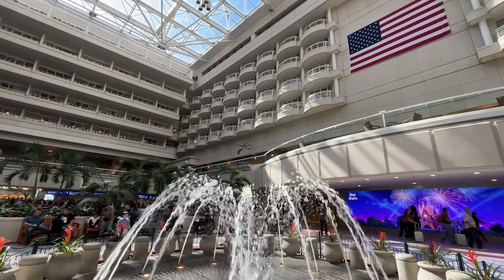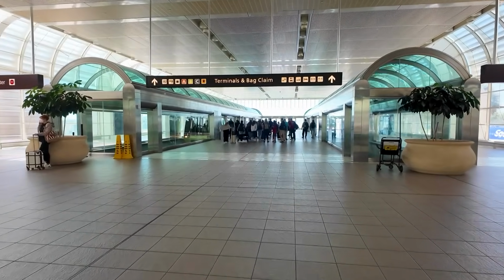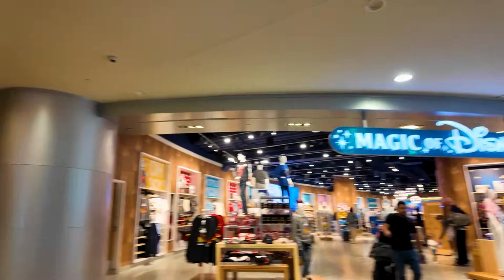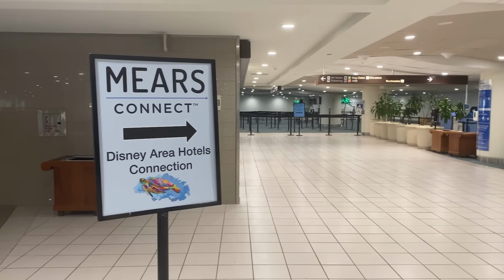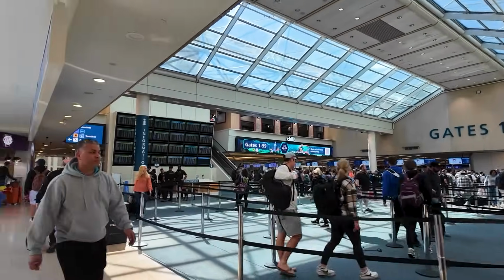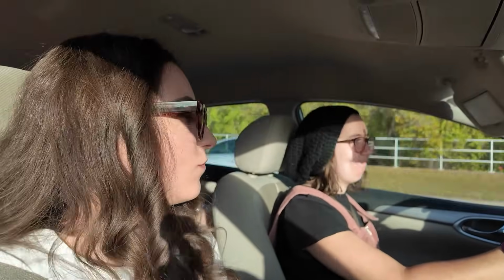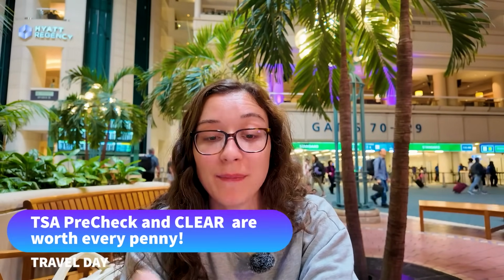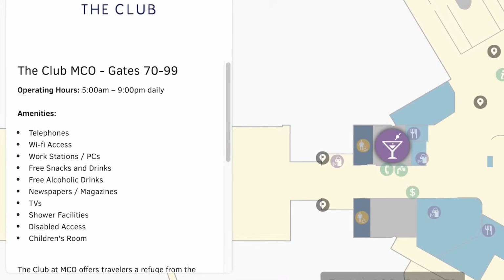What I Wish I'd Known Before Going To The Orlando Airport (MCO)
Today I’m going to help you navigate one of the most POPULAR tourist destinations in the country. No, I’m not talking about Disney World… I’m talking about the Orlando International Airport!

Want a look at some behind-the-scenes BLOOPERS?!